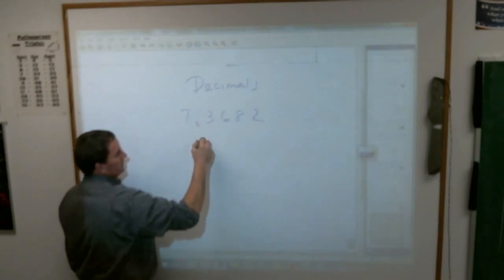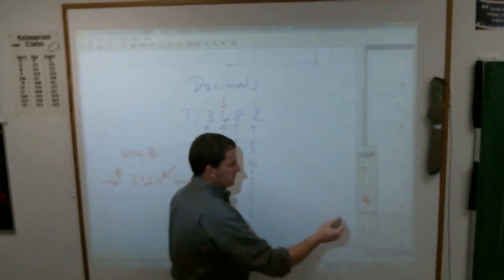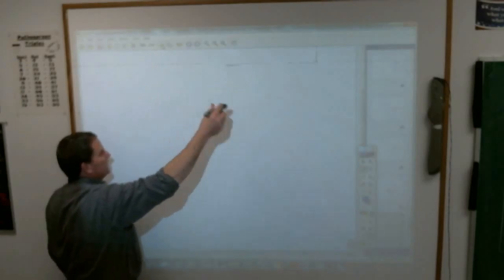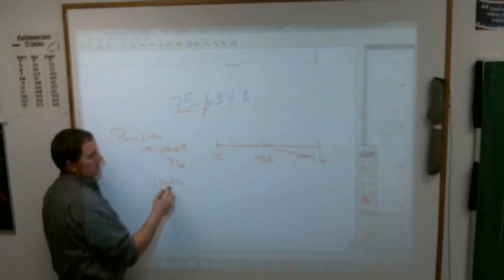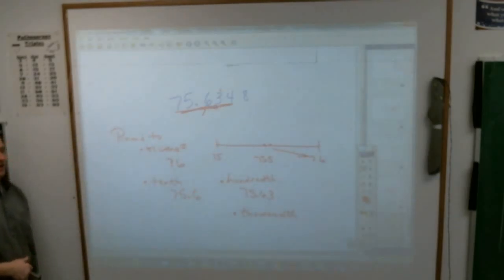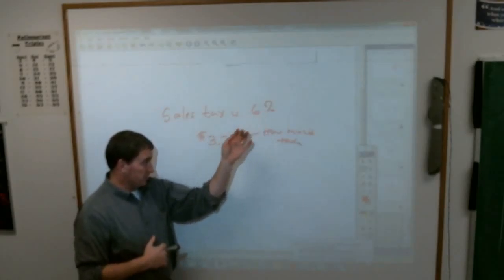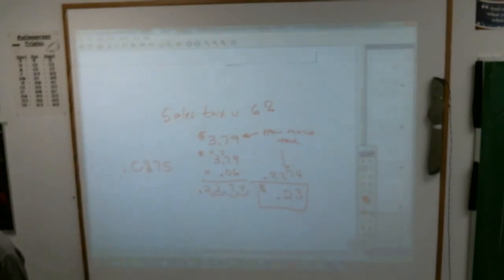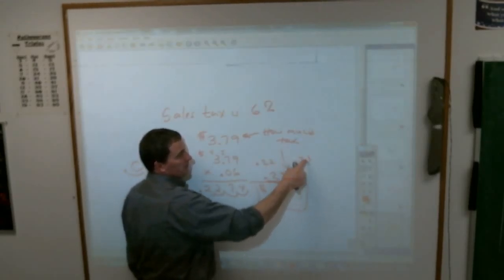6 Lesson 51 Rounding decimals